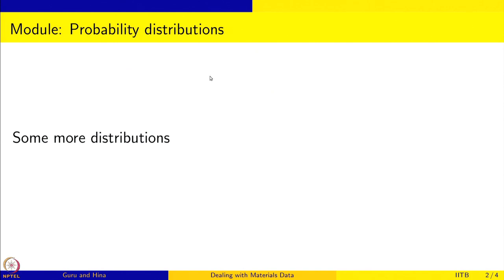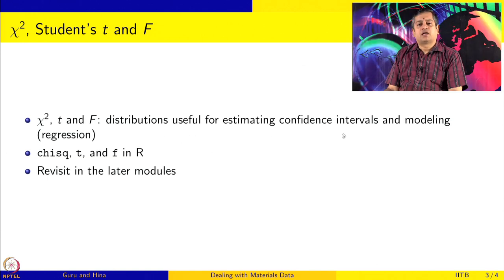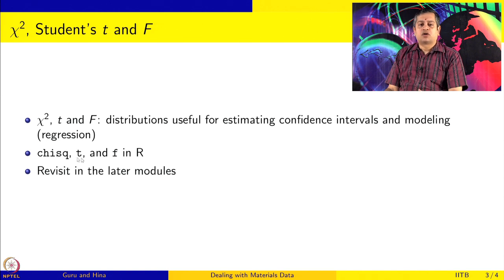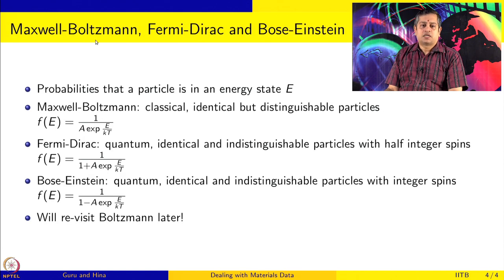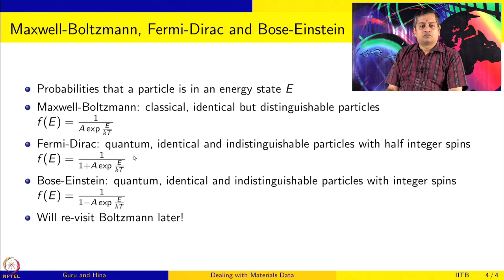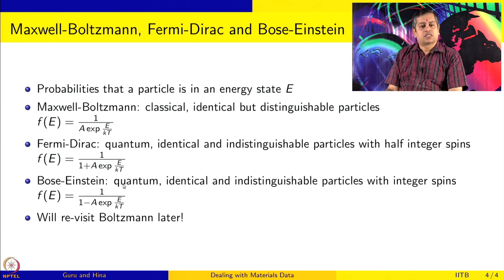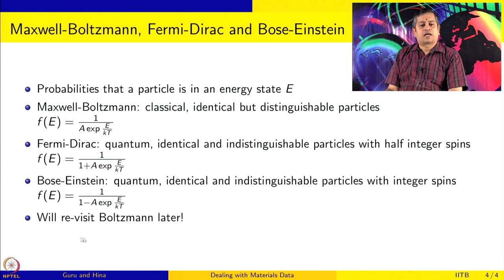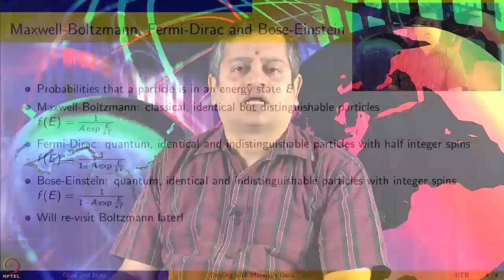Week 7: Lecture 58: Distributions from statistical mechanics